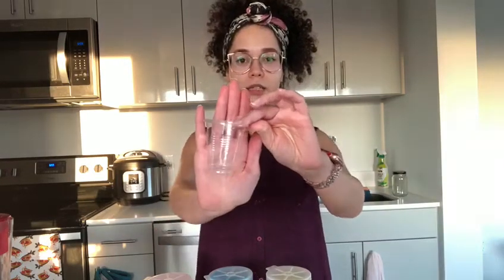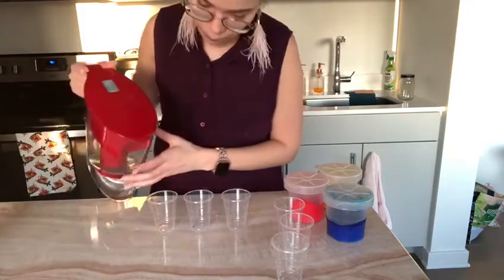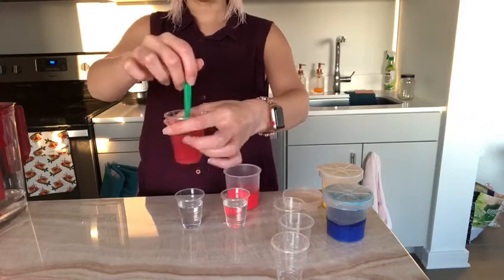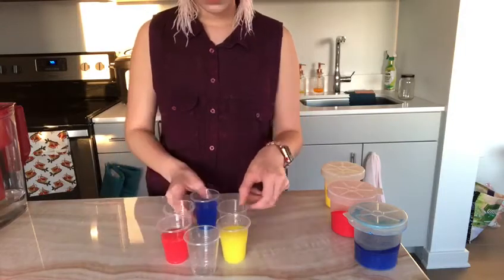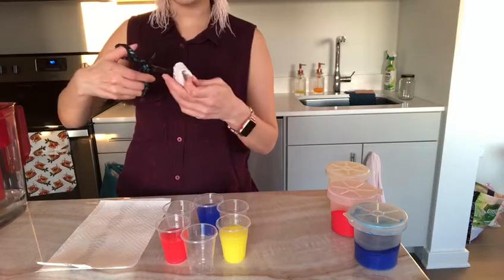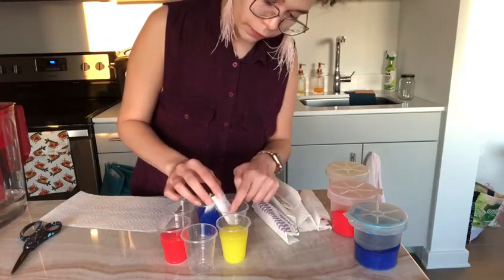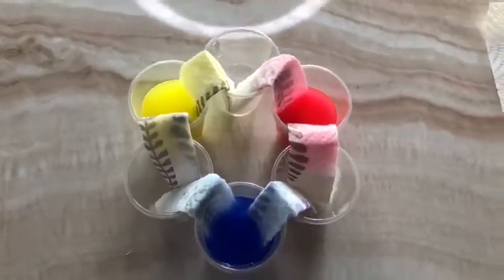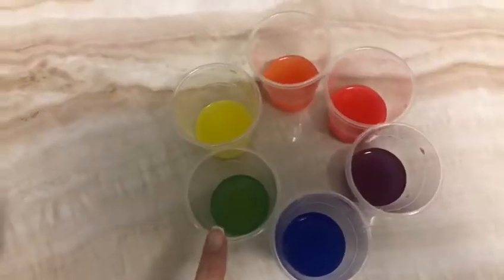Ms. Elvia - Color Mixing with Water Science Experiment